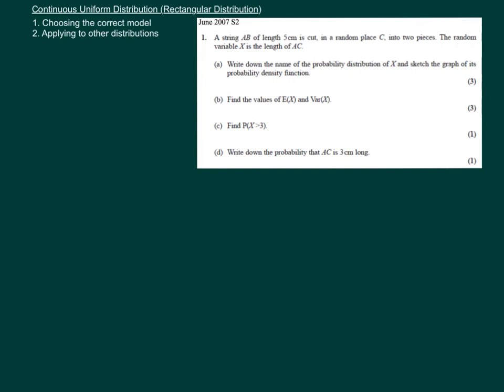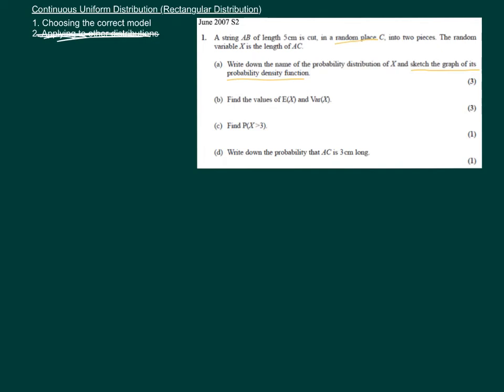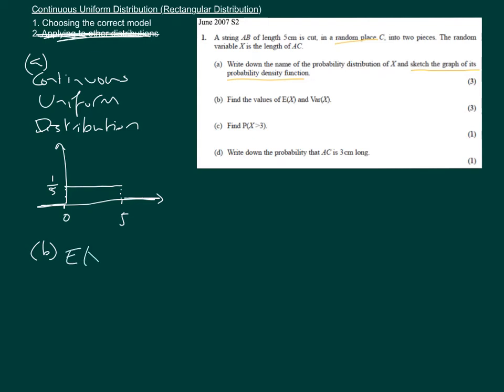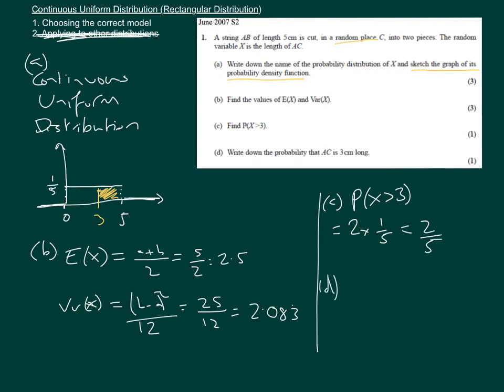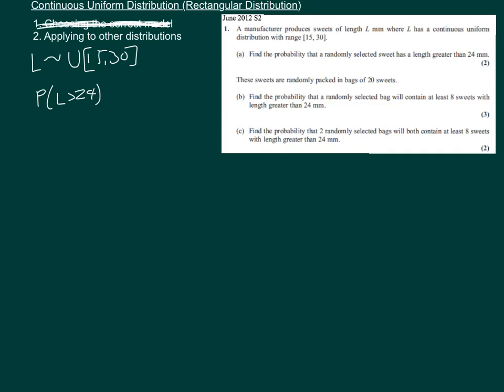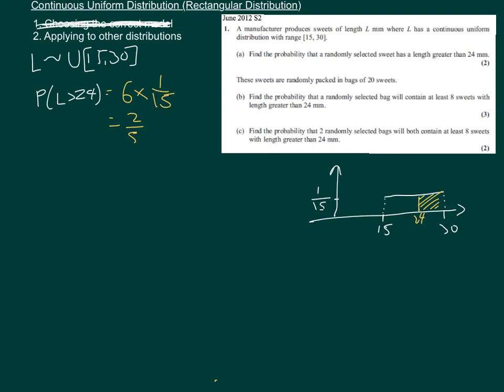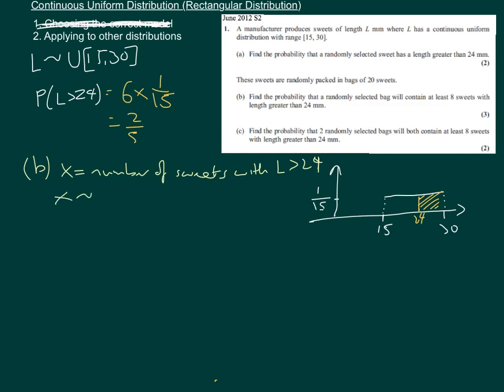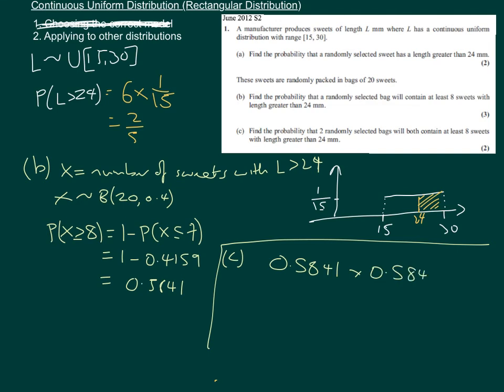Continuous Uniform Distribution Exam Qs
Continuous uniform distribution exam questions which show how to choose the correct model and how to apply the continuous uniform distribution to another type of probability distribution.